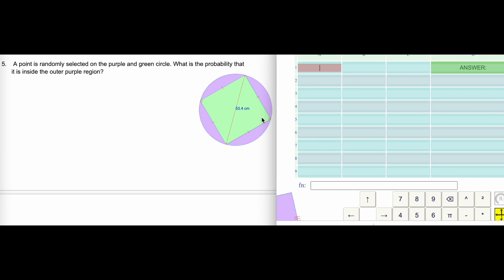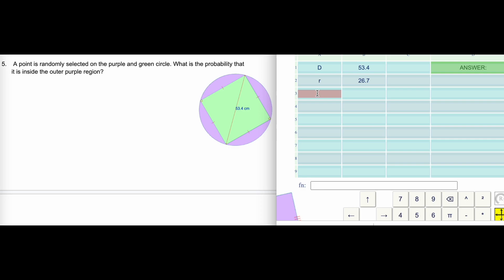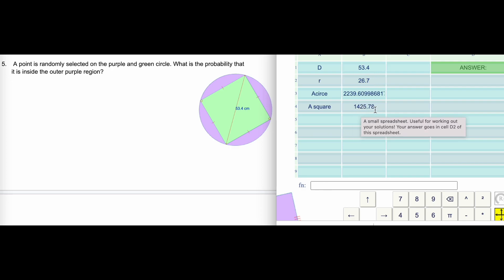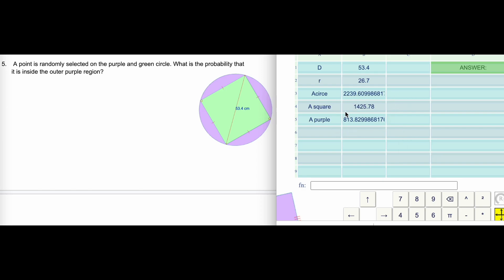Level 45: Finding Geometric Probability With Figures Composed Of Rectangles and Circles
Level 45: Finding Geometric Probability With Figures Composed Of Rectangles and Circles. From the Composite Math Program.